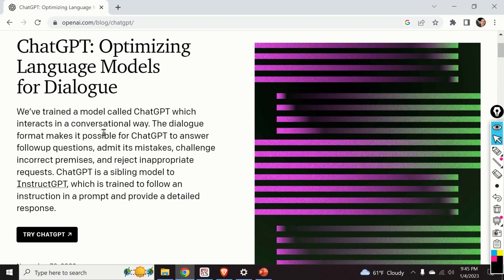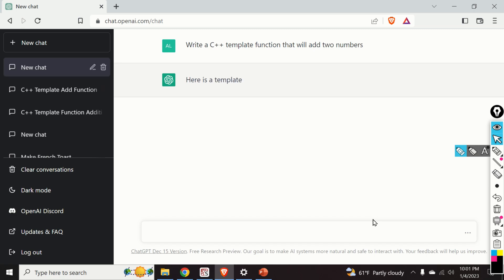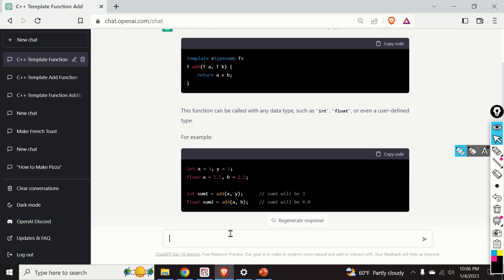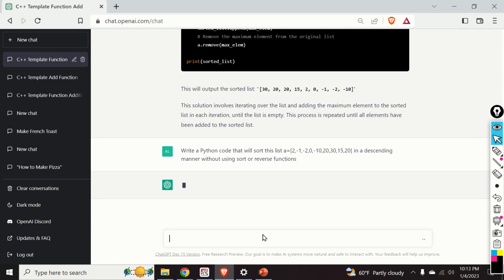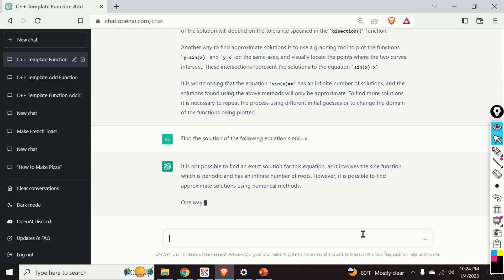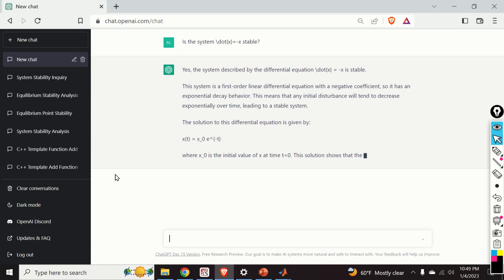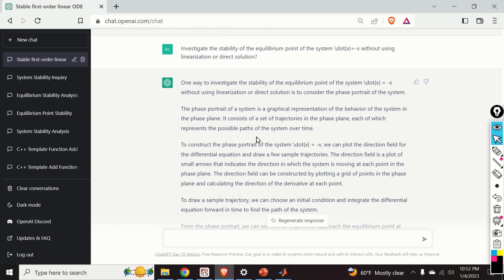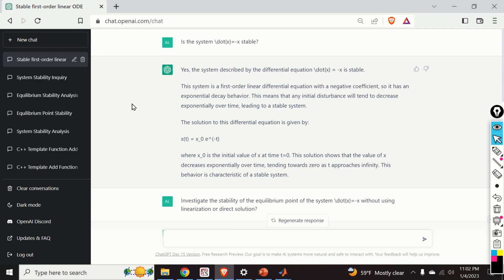Can ChatGPT be Used to Learn Control Theory and Coding? Is it reliable?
In this video, we perform experiments with ChatGPT in order to investigate if ChatGPT is useful for learning control theory and coding. We want to see if the answers provided by ChatGPT are reliable and useful. It looks like that ChatGPT can be a very useful tool for learning how to code. However, the control theory answers provided by ChatGPT are less accurate and less reliable.